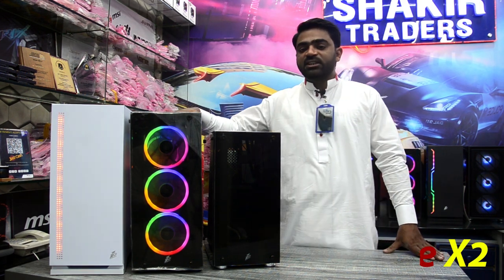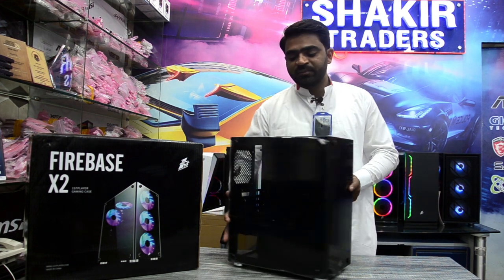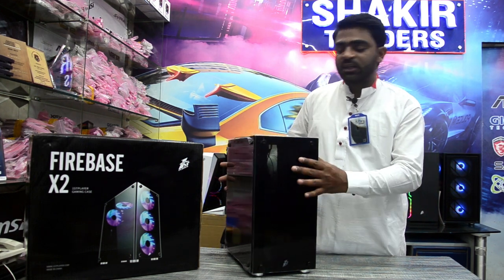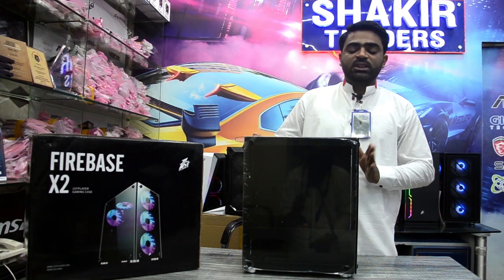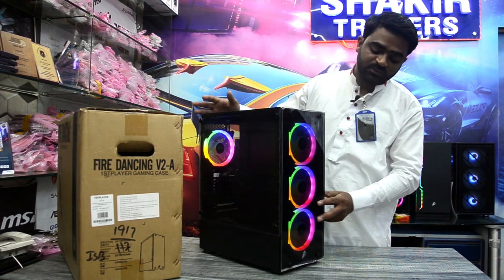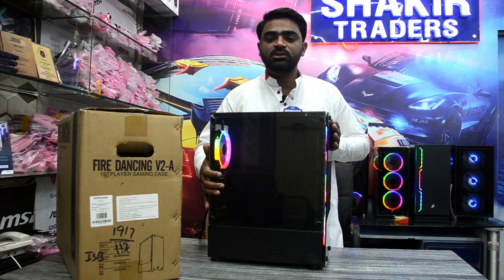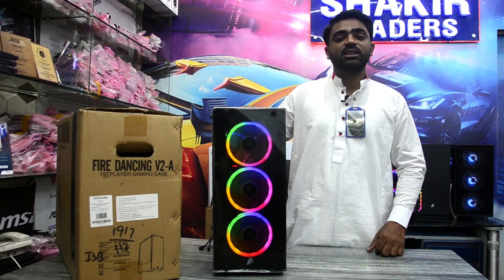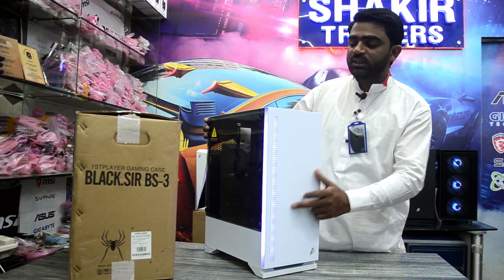New 1st Player Coolest Gaming Case In Pakistan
New 1st Player Coolest Gaming Case In Pakistan | Shakir Traders

1st Player X6 (ATX)

Specifications:-
Model: X6
Structure Dimensions(L*W*H): 335*210*468MM
Product Dimensions(L*W*H): 368*210*480MM
Package Dimensions(L*W*H): 530*265*425MM
Structure Thickness: 0.5MM
Materials: SPCC 0.5MM
LEFT SIDE PANEL：TEMPERED GLASS
FRONT SIDE PANEL：METAL MESH
Form Factor: ATX/M-ATX
Drive Bays: 5.25″”CD ROM:0 – 3.5″”HDD:2 – 2.5″”SSD:3
CPU MAX Height: 165MM
VGA MAX Length: 320MM
I/O Panel: USB3.0*1+USB2.0*2+HD AUDIO
PCI Card Slot: 7
Fan Support: FRONT:3*12CM/3*14CM – TOP:2*12CM/2*14CM – REAR:1*12CM
Liquid Cooling Support: TOP:240MM – FRONT:360MM
Power Supply Support: BOTTOM MOUNT(ATX)
Net Weight: 5.0 KG / 11.02lb
Gross Weight: 5.6 KG / 12.34lb

1st player DK-D5 (Black):

Specifications:-
1st player DK-D5 (Black) Tempered Glass With 4 Fans + Remote + Controller ATX Gaming Case.
GPU Length Fan support : Front : 3 x 12cm
Casing size : 370 x 213 x 445mm USB3.0 x 1
Card Slot Radiator support : Front 240mm
PCI Card Slots = 7
I/O Panel = Usb:3.0*1+Usb3.0*2 +Hd Audio
3.5″ Drive Bay = 2
2.5″ Drive Bay = 2

1st Player AR7 Casing:

With Four RGB Fans:-
Specifications:-

USB3.0*1+USB2.0*2+HD AUDIO
3.5″ HDD: 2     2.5″ SSD: 2
CPU Max H / GPU Max L: 190MM / 340MM

Address
Office No. 09, Feroze Center Palaz, Fazal-e-Haq Road Blue Area Islamabad